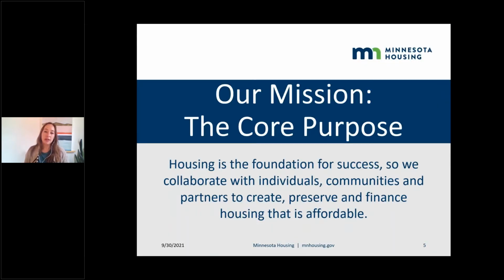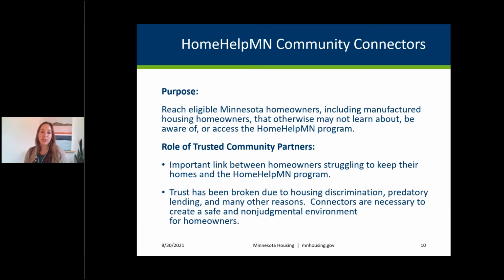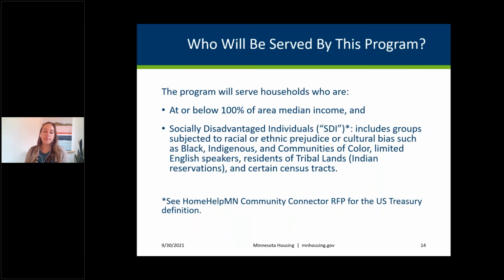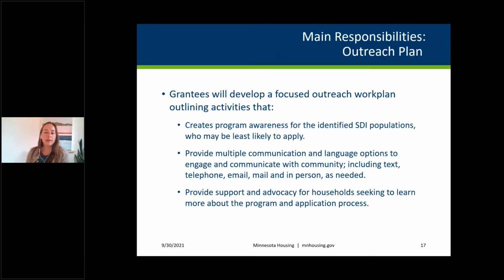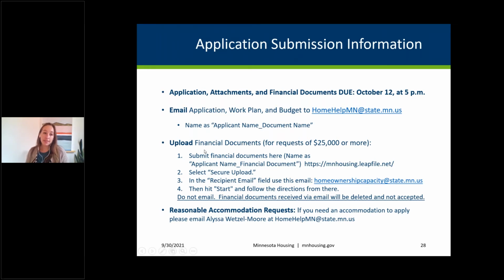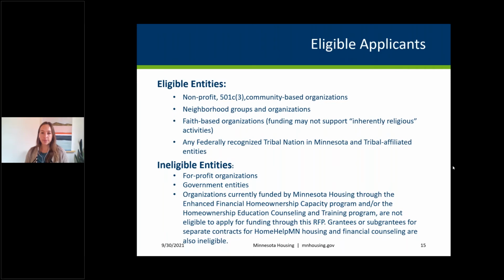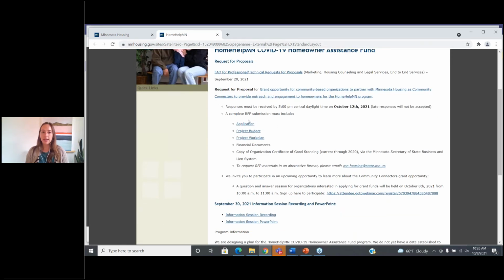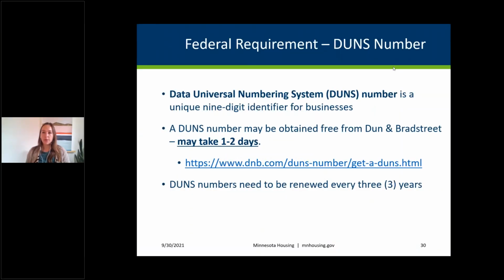HomeHelpMN Community Connector Technical Assistance Session